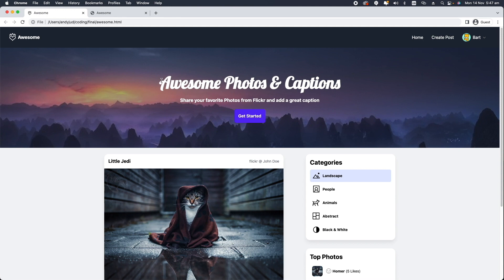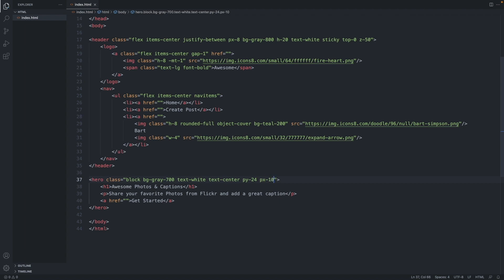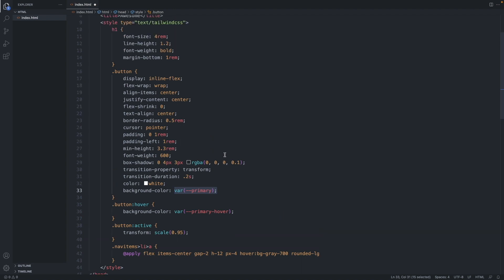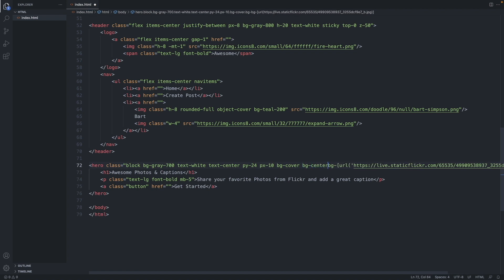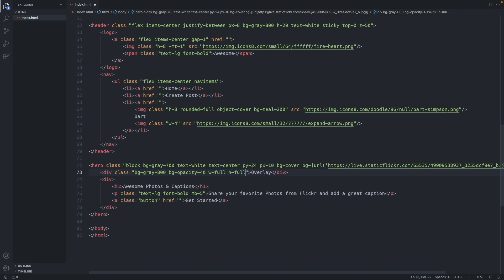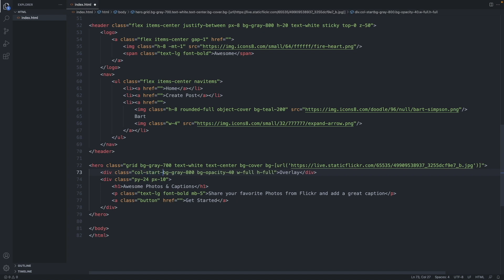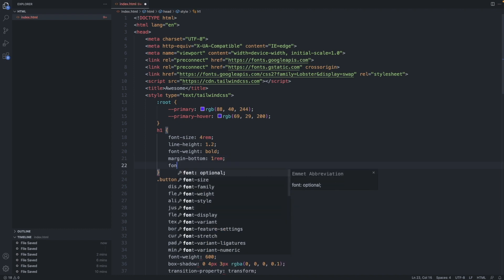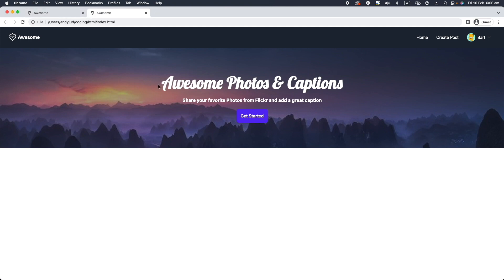Hero - Frontend with TailwindCSS and Alpine JS - Part 2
In this video we will have a look at the hero section.

0:00 Intro
0:30 Markup
2:40 Button
4:02 Background Image
5:00 Overlay with Grid
7:55 Custom Font

This is part of a tutorial series where we transform a web design into a html page using TailwindCSS and Alpine JS. Enjoy.